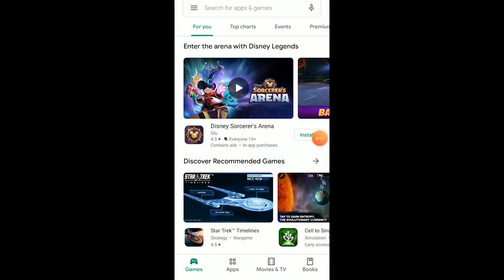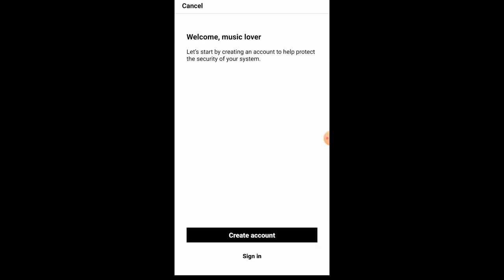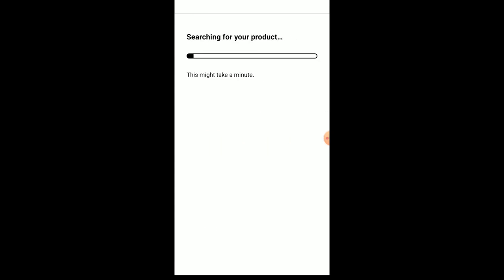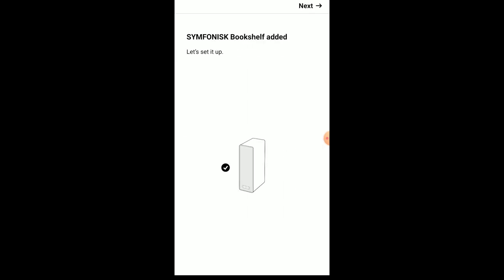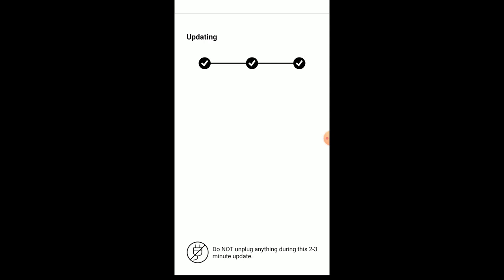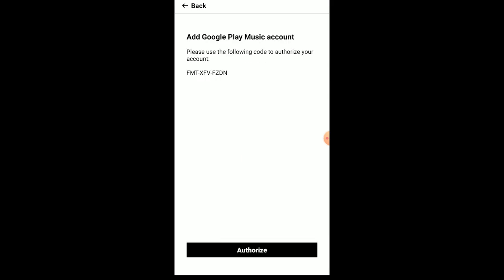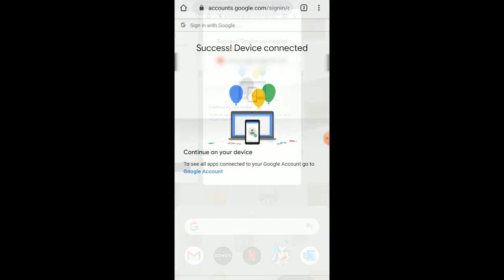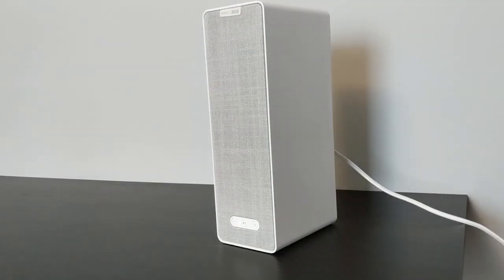Ikea Symfonisk Bookshelf Setup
This is a tutorial video for setup of the Ikea Symfonisk Bookshelf speaker.  We'll show you how to get this home theater speaker setup and working.  This is an in-app setup inside of the Sonos application of the Symfonisk Bookshelf speaker without a physical installation.

Enjoy our full setup video of the Ikea Symfonisk Bookshelf speaker.

Brian